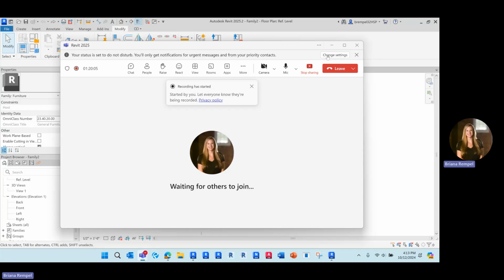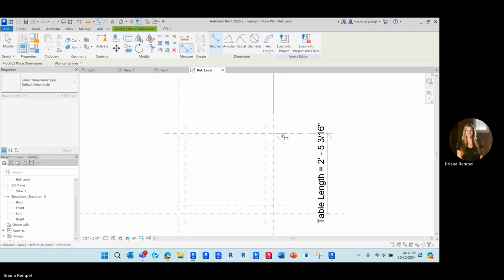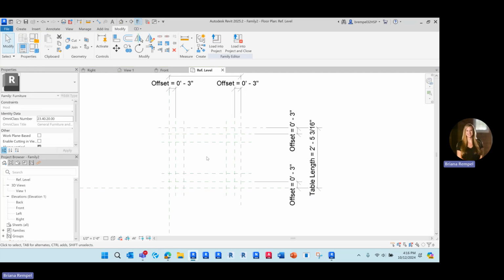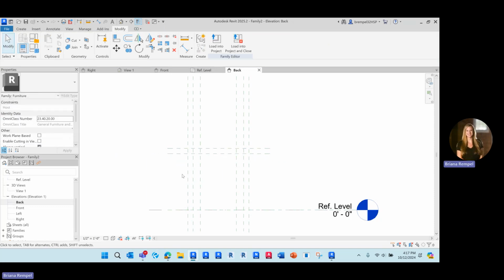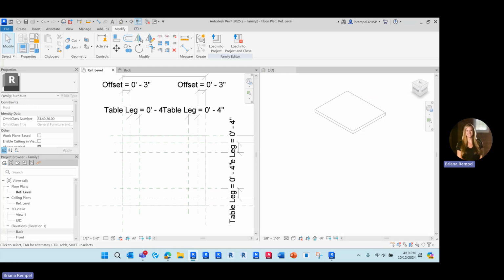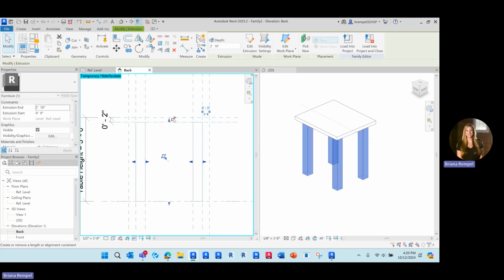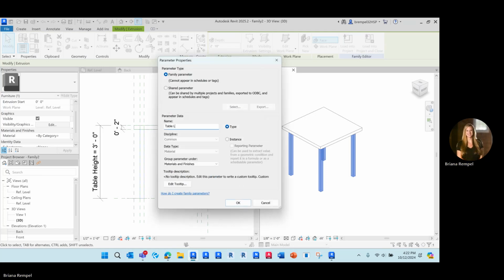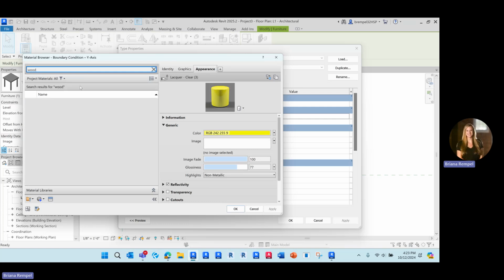7 2 PARAMETRIC TABLE